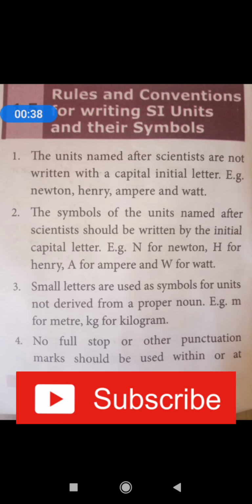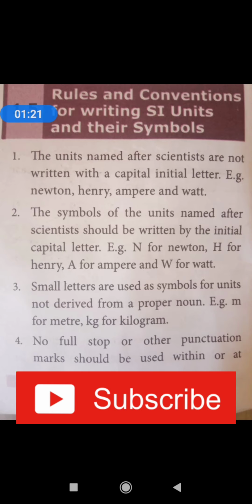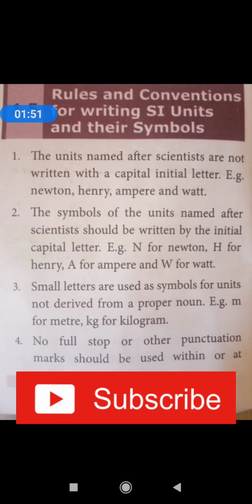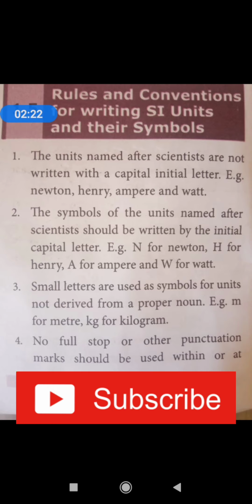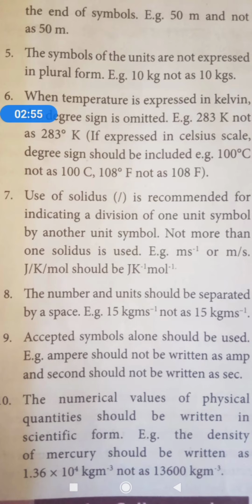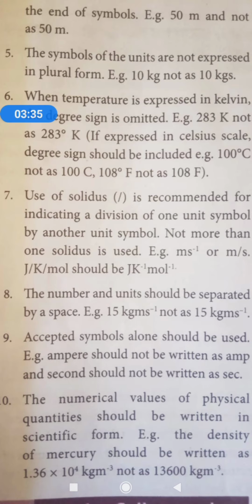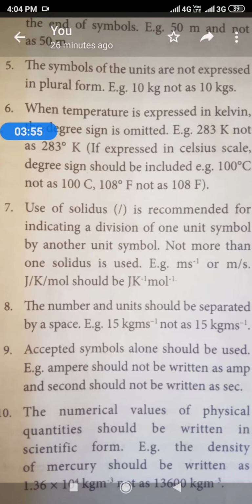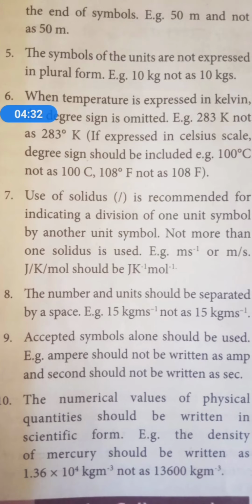9th STD SCIENCE (Measurement)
Unit 1 (Rules and Conventions)